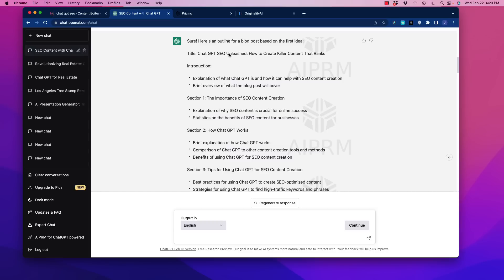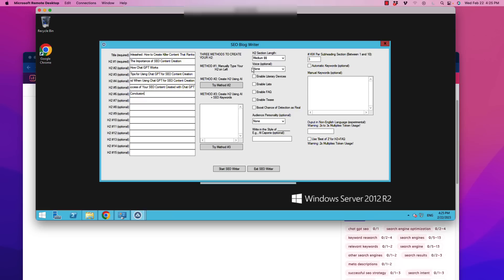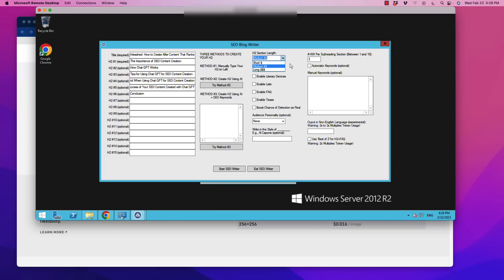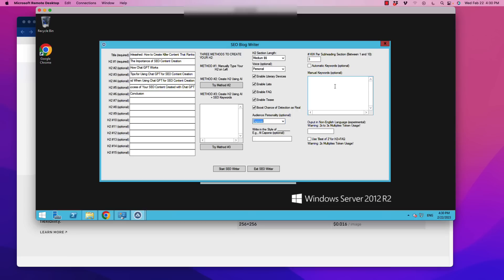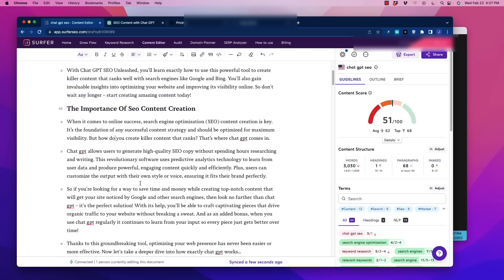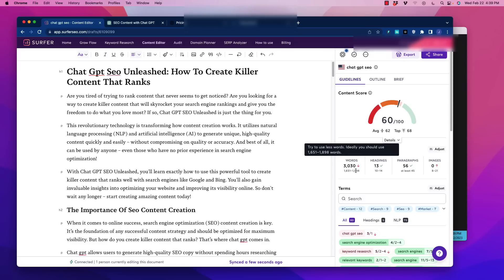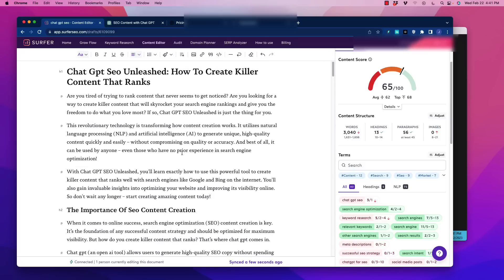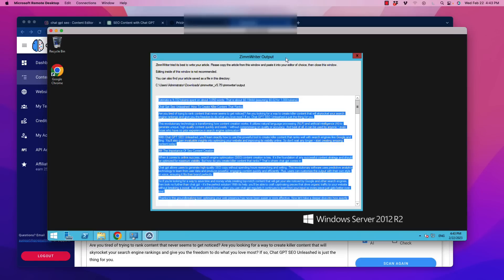Best Chat GPT SEO Copywriting Tool - That You've Never Heard Of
Looking for an amazing SEO copywriting writer that can help take your content to the next level? Look no further than Zimmwriter, the expert in Chat GPT SEO copywriting.

In this video, you'll discover just what makes Zimmwriter so amazing when it comes to crafting compelling, SEO-optimized content. With years of experience in the industry and a deep understanding of Chat GPT SEO, Zimmwriter has the skills and expertise needed to help your website rank higher in search results and attract more traffic than ever before.

Whether you're looking to improve your website's search engine visibility, boost your brand's online presence, or simply create content that engages and inspires your audience, Zimmwriter can help. So why wait? Check out this video today and see for yourself why Zimmwriter is the ultimate Chat GPT SEO copywriting expert.

If you're looking for a way to up your marketing game, look no further than Chat GPT prompts. These AI-powered prompts can help you create the best chatbot scripts, social media copy, and website copy, making your marketing efforts more effective than ever.

Whether you're a small business owner, a marketer, or a copywriter, Chat GPT prompts can help you save time and improve the quality of your content. By using these prompts, you can quickly generate high-quality copy that engages your audience and drives conversions.

First, it's important to choose the right prompts for your specific needs. Some prompts are designed specifically for social media marketing, while others are more focused on sales copy or website content.

For example, if you're looking to create social media copy, you might want to use some of the best social media copywriting examples as inspiration, and then use Chat GPT prompts to help generate fresh, new ideas that are tailored to your specific audience and goals.

If you're looking to create sales copy, on the other hand, you might use ChatGPT sales copy prompts to help you craft a persuasive script that converts leads into customers. These prompts can help you identify the pain points of your target audience and craft a message that resonates with them, making it more likely that they'll take action and make a purchase.

When it comes to using Chat GPT prompts for copywriting, there are a few best practices to keep in mind. First, it's important to focus on the benefits of your product or service, rather than simply listing its features. This can help your message resonate more deeply with your audience and make them more likely to take action.

Second, it's important to keep your language simple and easy to understand. This can help your message cut through the noise and reach your audience in a more impactful way.

Finally, it's important to tailor your message to your specific audience and their needs. By using Chat GPT prompts to help you identify these needs and craft a message that speaks directly to them, you can create content that is more effective and more likely to drive conversions.

In conclusion, Chat GPT prompts can be a powerful tool for businesses looking to improve their marketing efforts. By using these prompts to generate high-quality copy that engages your audience and drives conversions, you can save time and improve the quality of your content. Whether you're creating social media copy, sales scripts, or website content, Chat GPT prompts can help you take your marketing game to the next level. So why wait? Start exploring the power of Chat GPT today and see how it can transform your business.